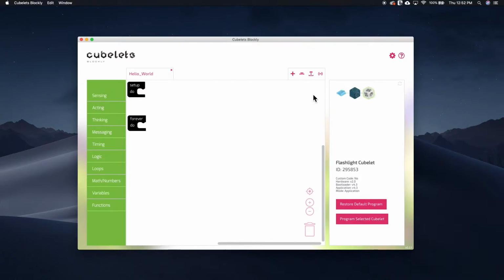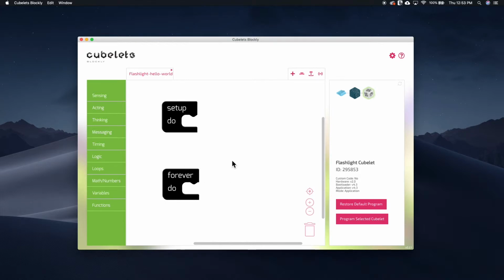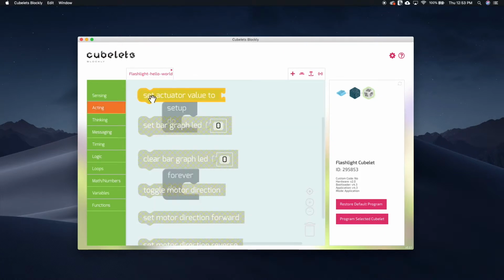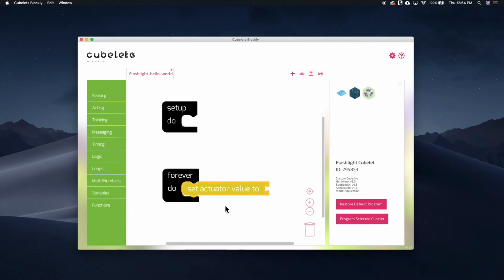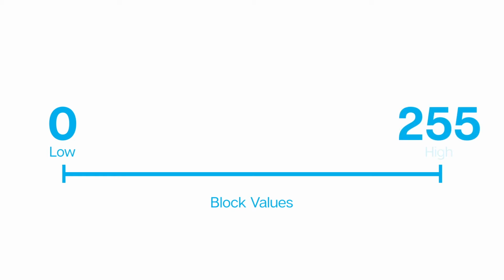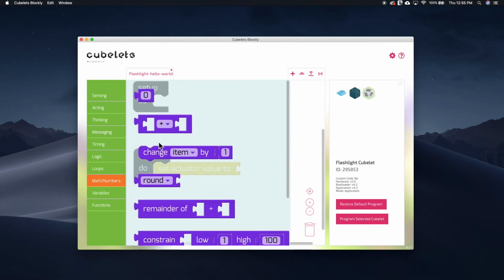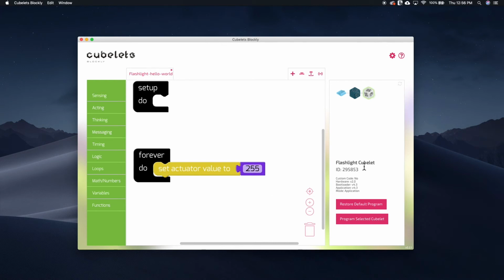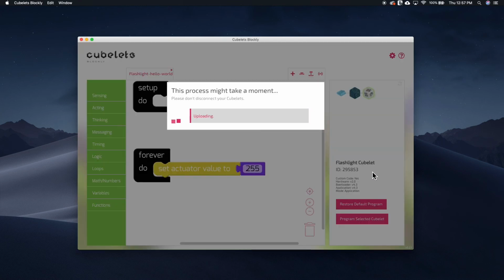Create and Saving Programs with Cubelets Blockly. Create with Cubelets - Ep. 8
Episode number seven of Create with Cubelets: A tutorial series to help you imagine, make, teach, and create more with Cubelets® robot blocks.

In this episode, create a hello world program for the Flashlight Cubelet using Cubelets Blockly.